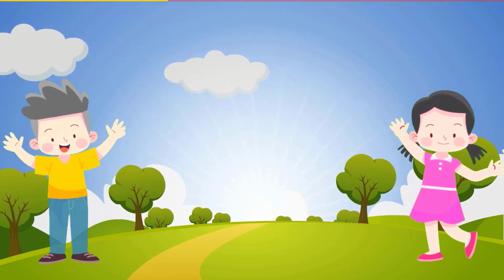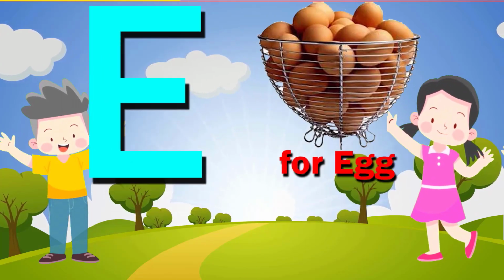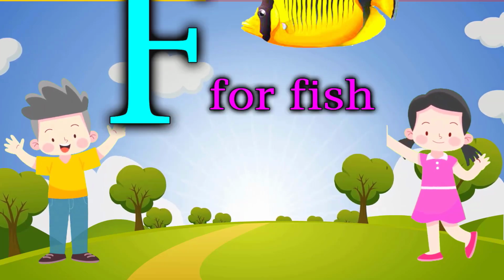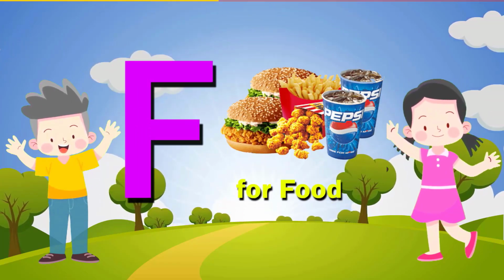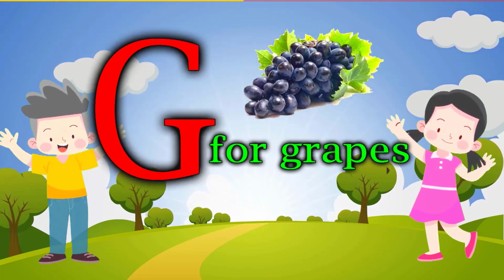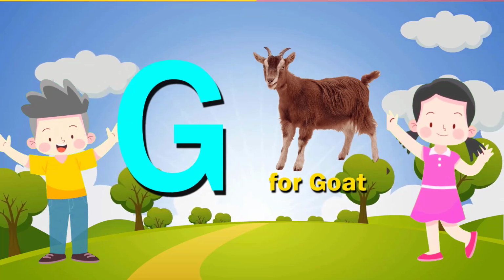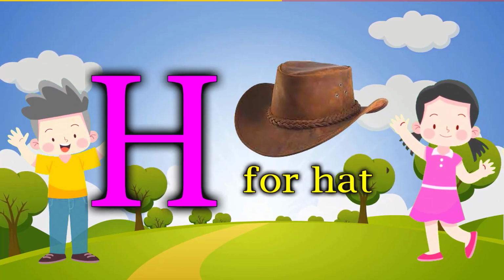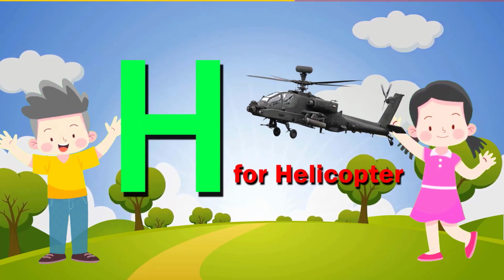Baby Taku's World - Ice Cream Song - ChuChu TV Sing-along Nursery Rhymes 742